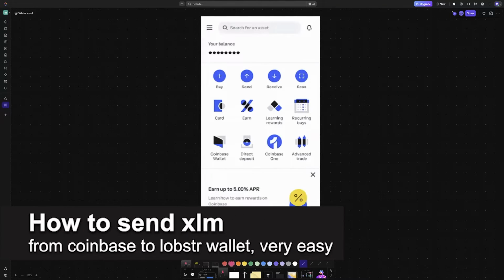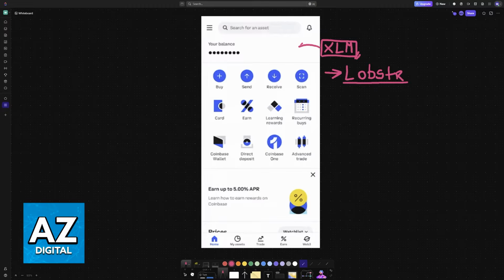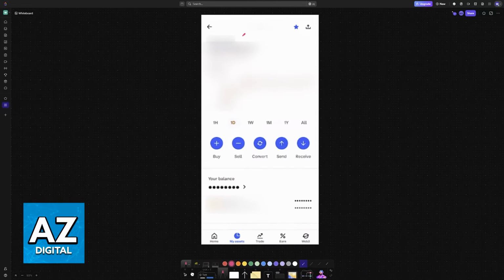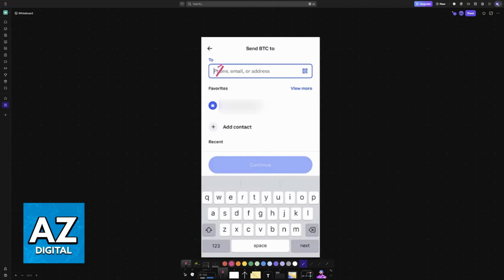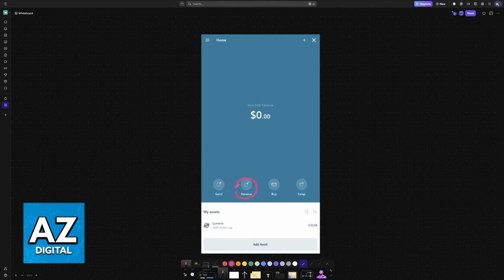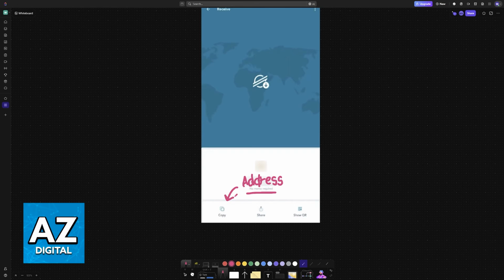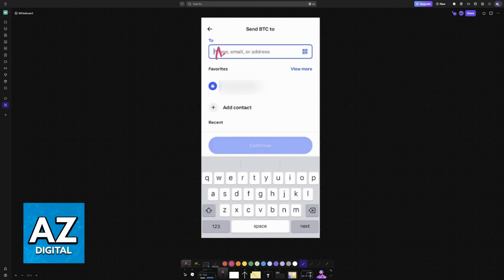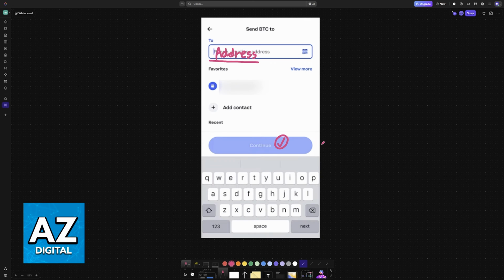How To Send XLM From Coinbase to Lobstr Wallet (2025) - Step by Step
In this video I will clear your doubts about how to send xlm from coinbase to lobstr wallet, and whether or not it is possible to do this.